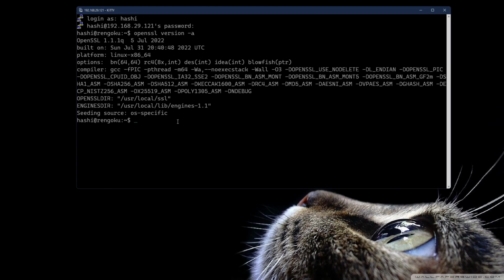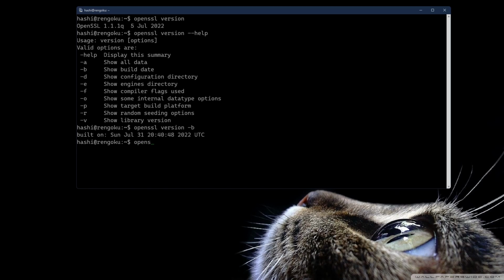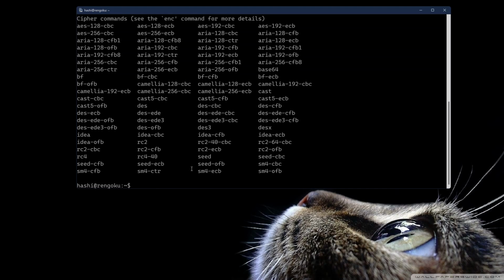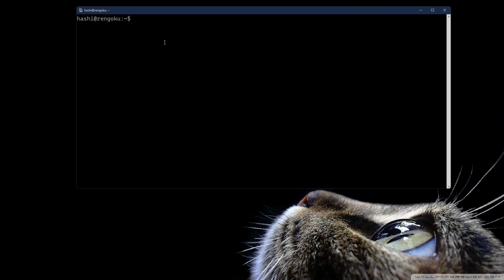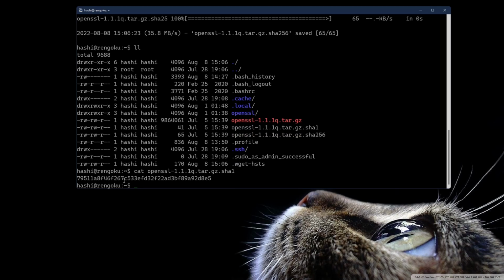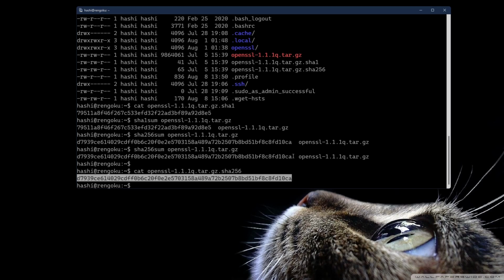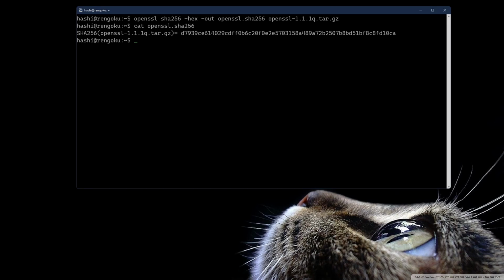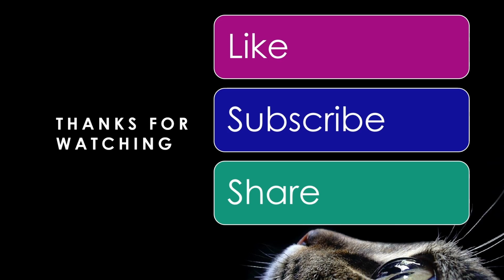OpenSSL Tutorial Video-2 | Verifying integrity using OpenSSL.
This is my second tutorial video about OpenSSL. In this tutorial video, I will teach you how to verify integrity of a file. Integrity is achieved using hashing techniques such as MD5, SHA-1 and SHA-256. OpenSSL supports a wide range of hashing algorithms which can be used to check for integrity. I will walk you through with the steps on how to generate a hash and verify those hashes using OpenSSL.